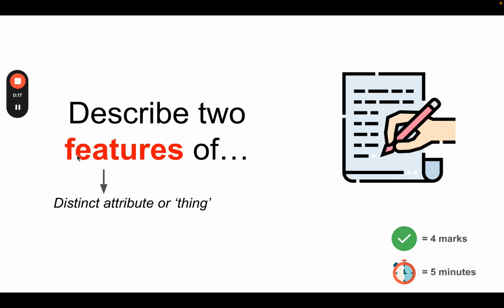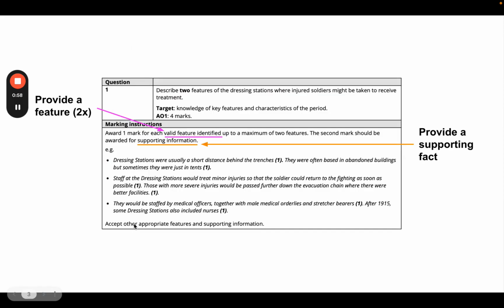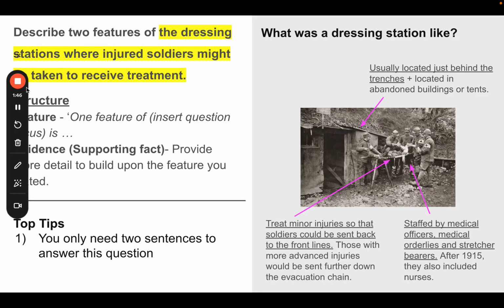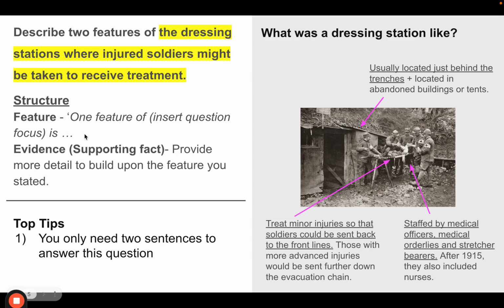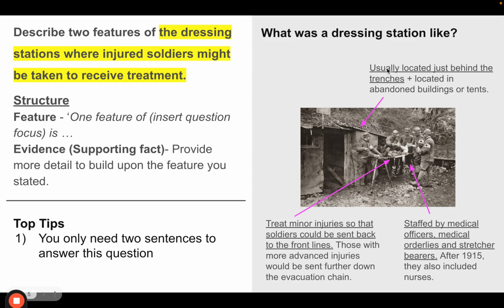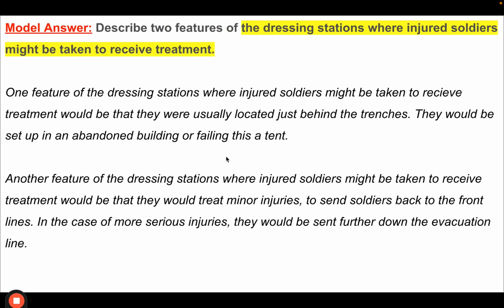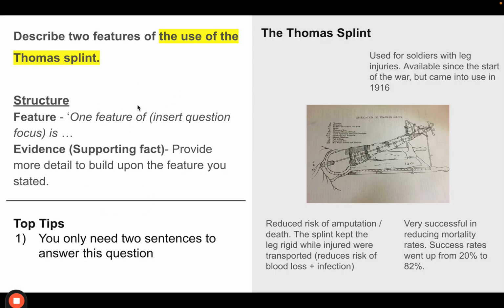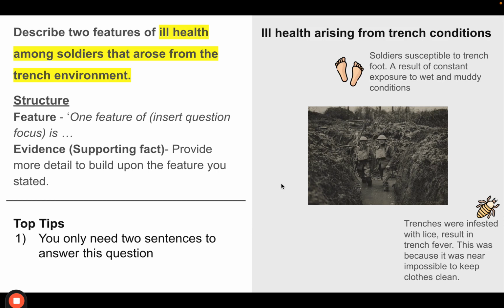Edexcel (GCSE) - Describe two features of... (Medicine through time)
Mastering Medicine Paper Questions: Identifying Features & Maximizing Marks

Welcome to today's video where we delve into the intricacies of tackling medicine paper questions. Join me as we dissect the art of identifying and describing features with precision, crucial for acing your exams. Learn how to structure your answers effectively, maximize your marks, and gain valuable insights into common question types. With expert tips and examples, you'll be equipped to excel from the very first question. Don't miss out on this essential guide to mastering your medicine paper!

Timecodes:

0:00 - intro
0:16 - understanding the Term "Features"
0:35 - marks and timing
0:45 - exam paper
0:57 - analysis of the marking scheme
1:24 - practice questions
1:44 - structural breakdown: dressing stations
2:54 - dressing stations
3:40 - model answer of dressing stations
4:23 - structural breakdown: use of the Thomas splint
4:40 - structural breakdown: ill health among soldiers in trenches
5:03 - final tips